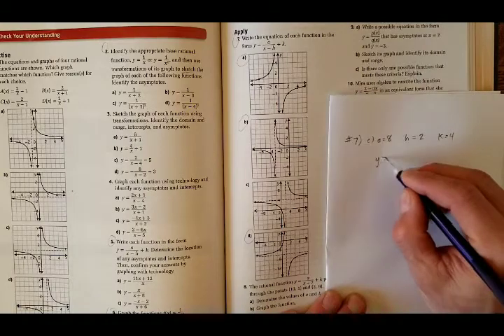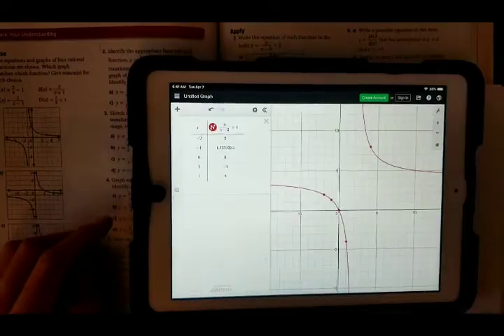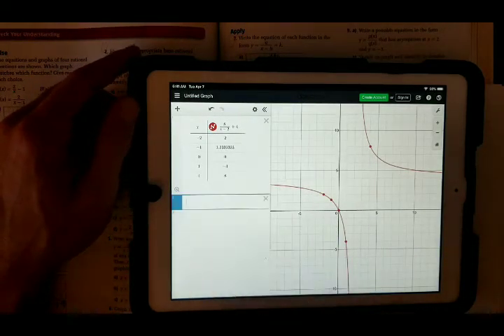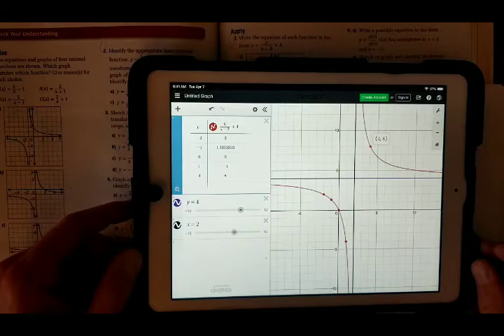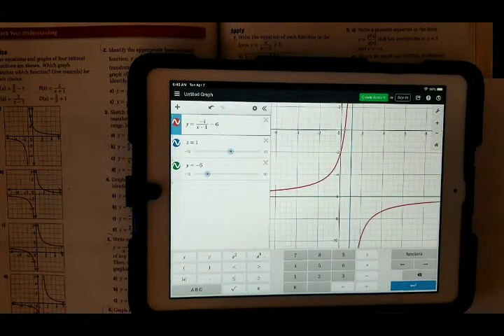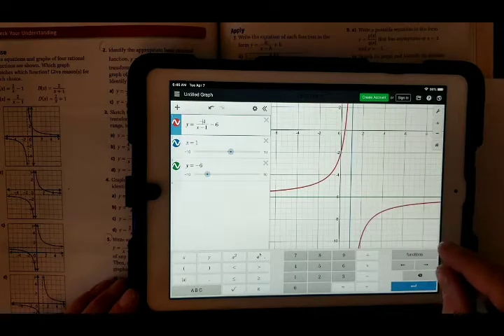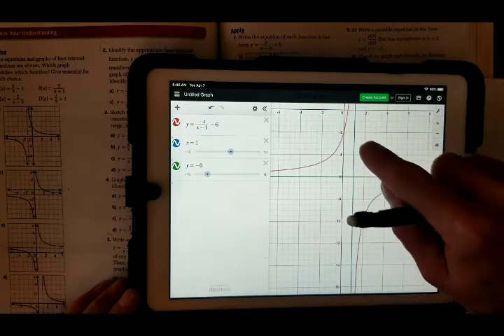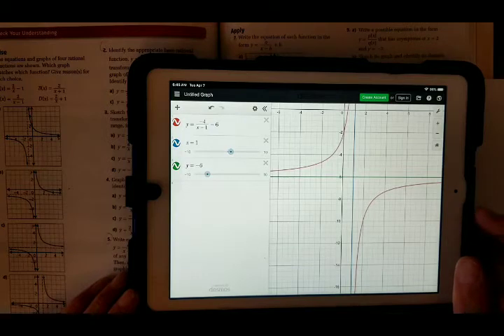PC30 9.1 Pg 443